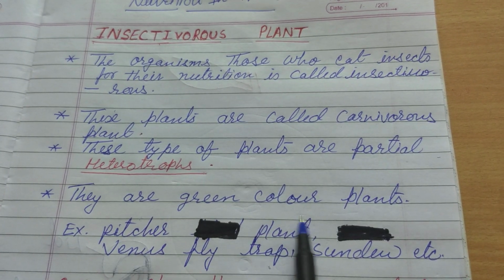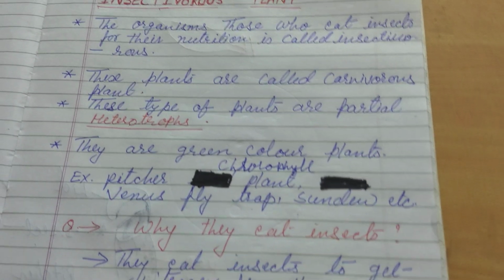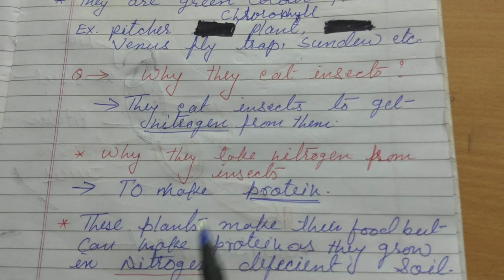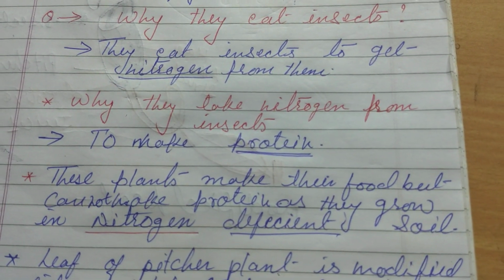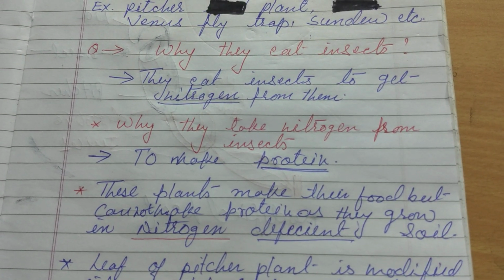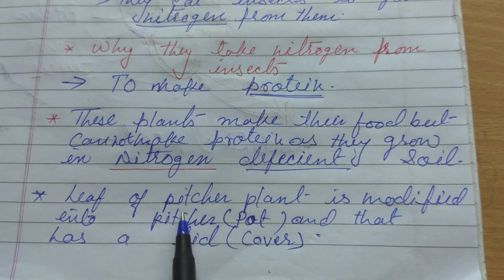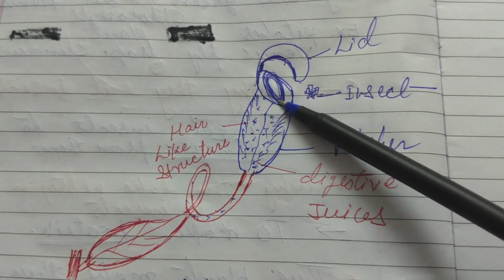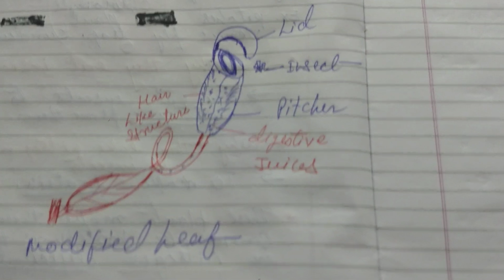Nutrition in insectivorous plant